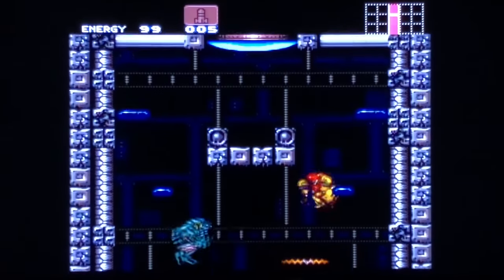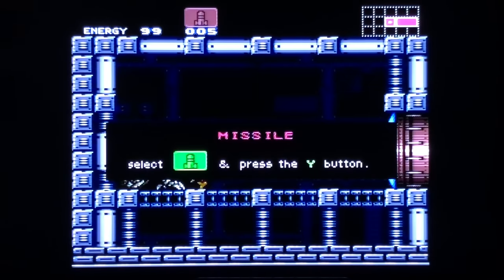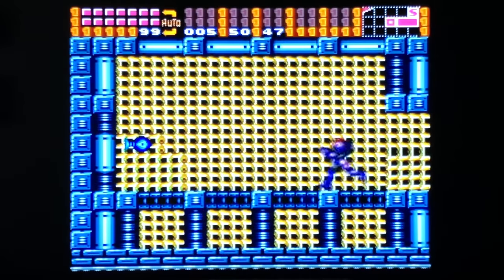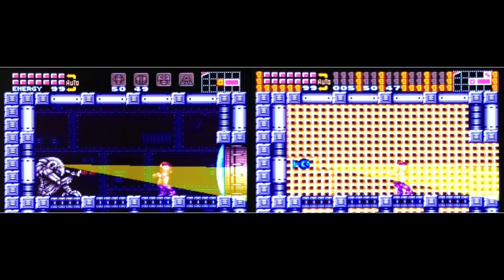Super Metroid - Finding The Hidden Third Eye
In Super Metroid, you're likely aware of the 2 "eyes", or "eye cameras," that scan Samus with a harmless yellow light when she first lands on Zebes. The first one is next to the Morphing Ball, and the second one is 2 rooms to the right, near a Missile pack and a hidden Energy Tank in the ceiling. After Zebes is awakened, these eye-like "security cameras" disappear for the rest of the game.

But, did you know that the game contains a third, hidden eye? The only way to find this third eye is by utilizing major glitches, hacks, or cheat codes.

In this video, I show you how to find the hidden "third eye" using a well-known glitch. Then, I demonstrate a way to visualize the hidden eye camera ITSELF using an obscure graphical glitch.

This is by no means a “new discovery” (not even remotely close)... I just felt that this was a relatively lesser-known fact among the Metroid community at large, so I made this video, for those of you that haven't seen this yet. :)

Enjoy! And thank you, Deer Force, even though this wasn't intended to be found. Even your cut content from earlier in development was creative. ;)